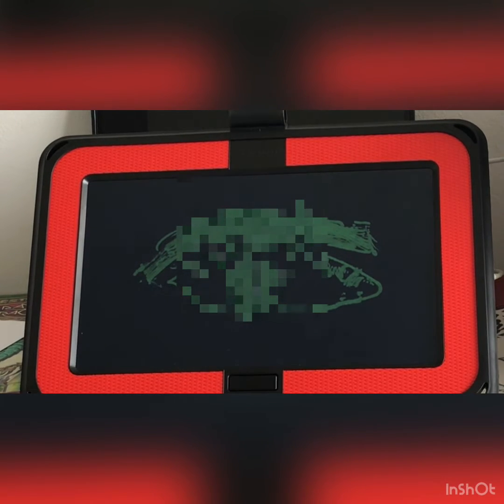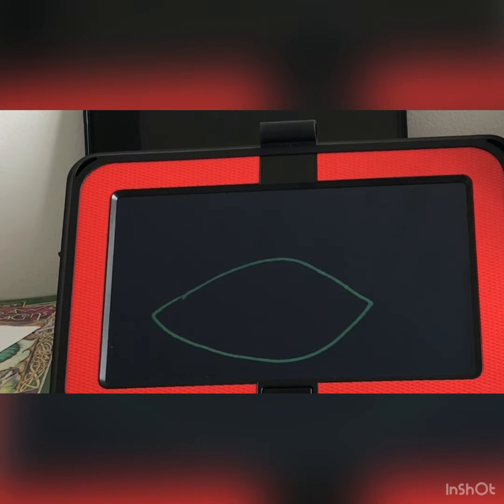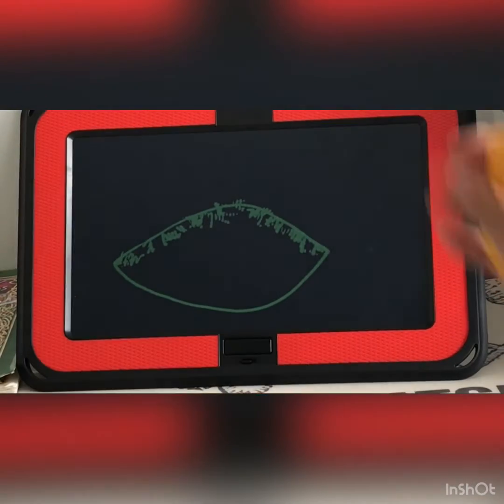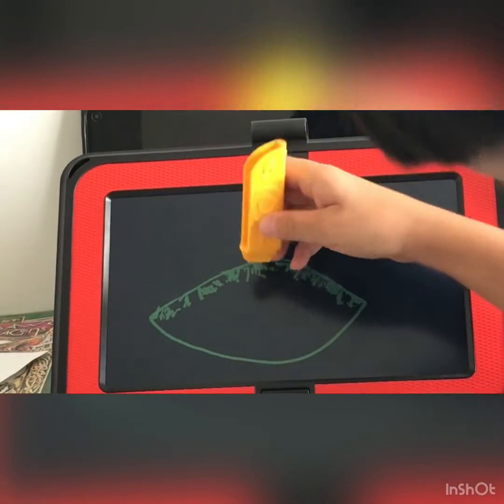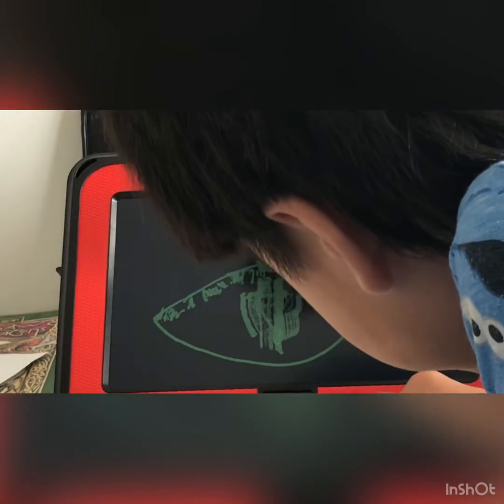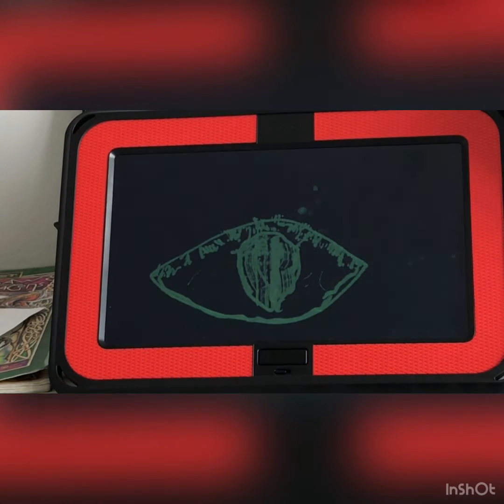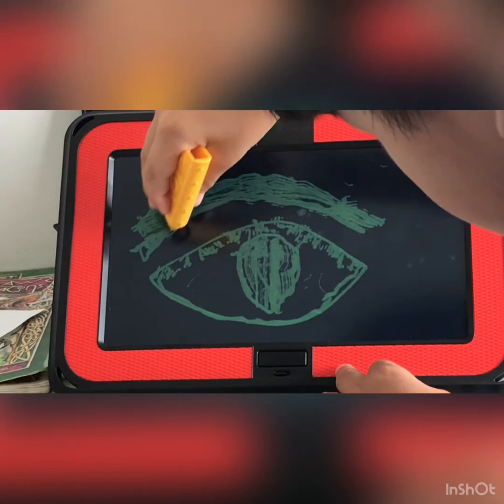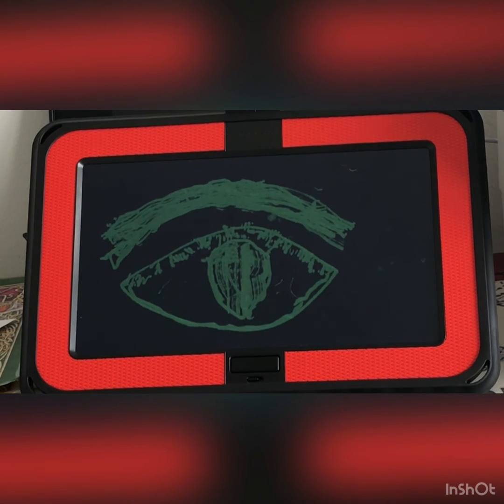Hello and welcome back today we’re drawing a eye!